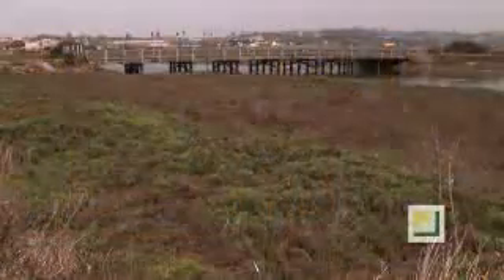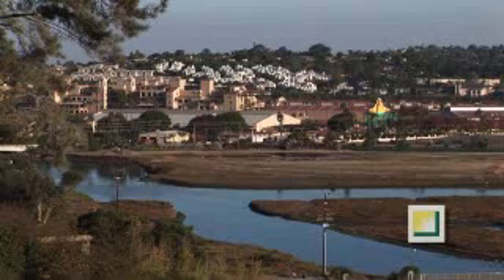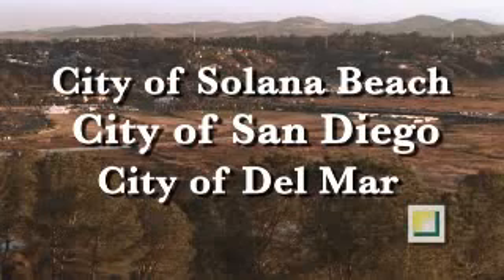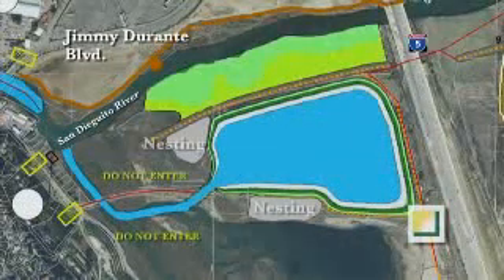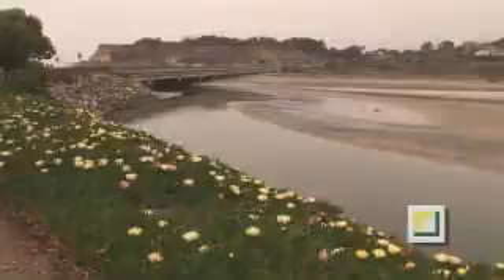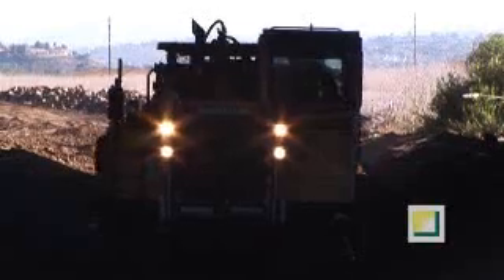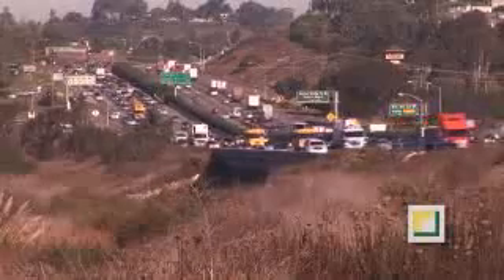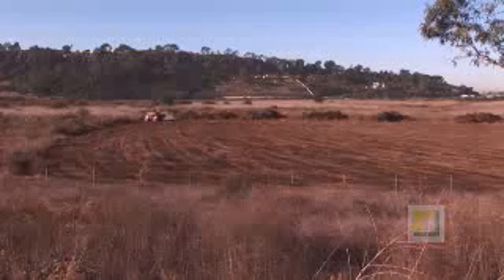San Dieguito Lagoon Engineer